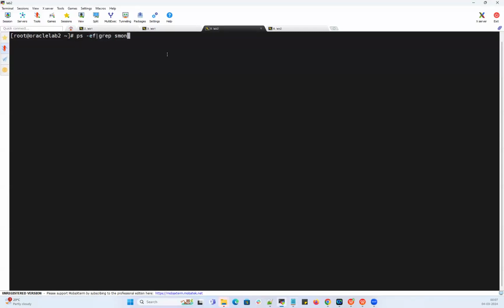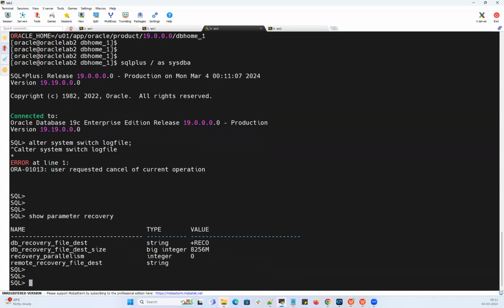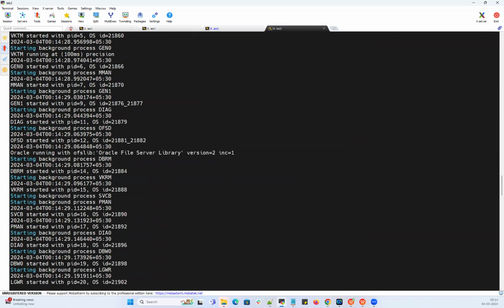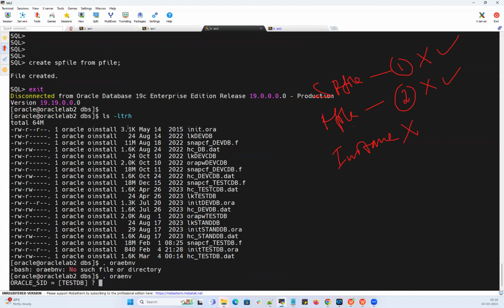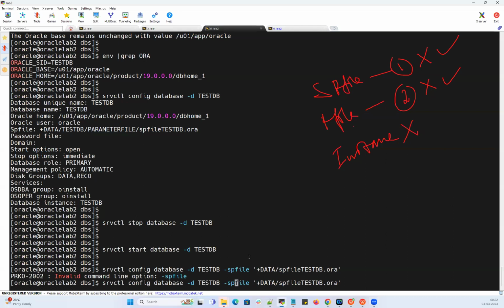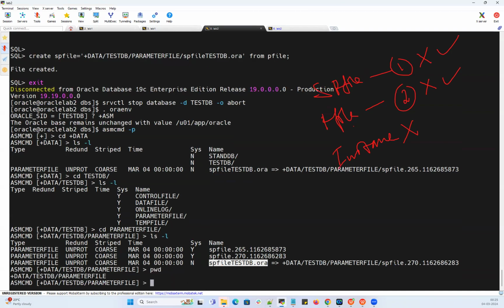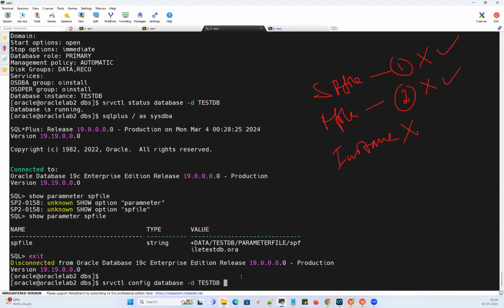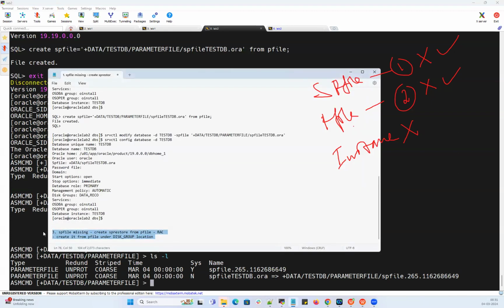Spfile Missing - Create spfile from pfile || Oracle Restart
Spfile Missing - Create from pfile - FS / OracleRestart / RAC

Regards,
Mallikarjun Ramadurg